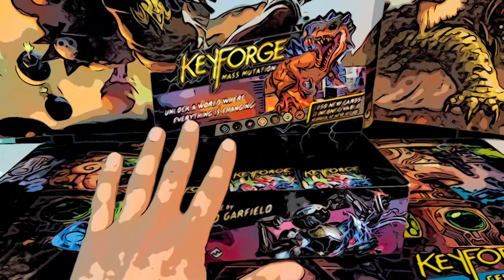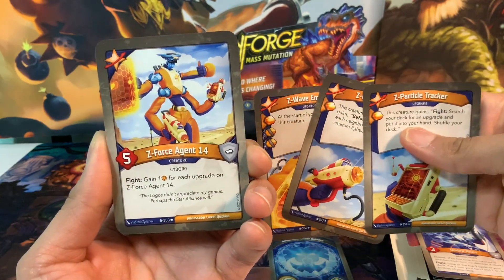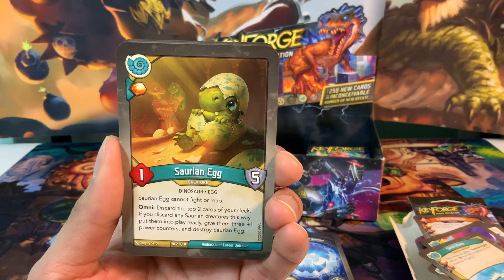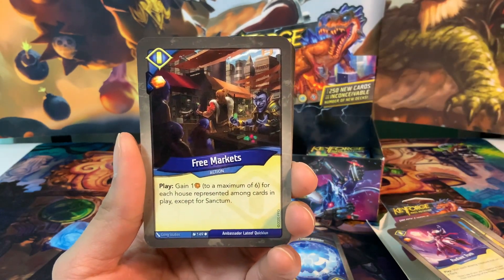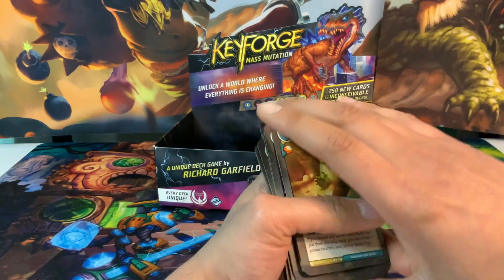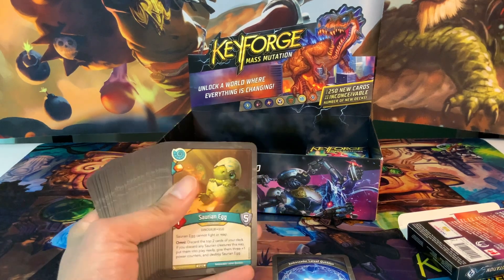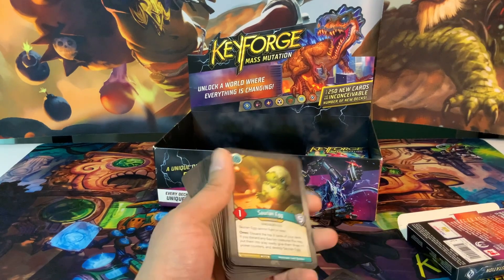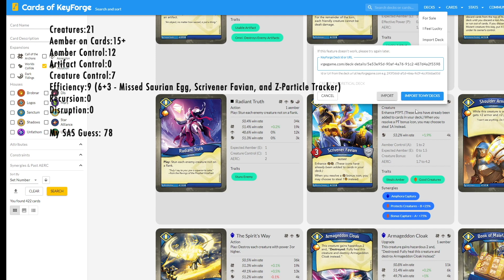ERNEST GOES TO THE VAULT! - Keyforge Mass Mutation Deck 8 of 12